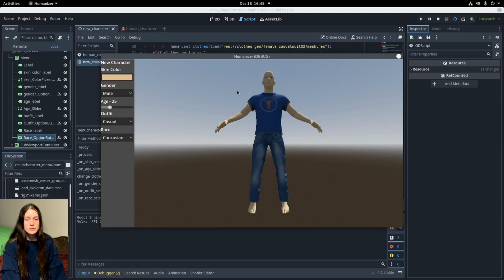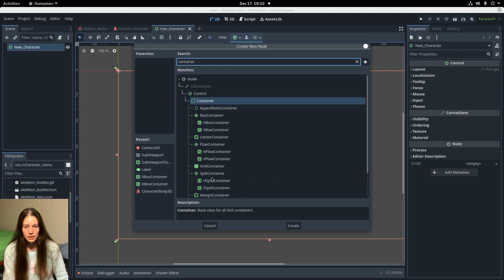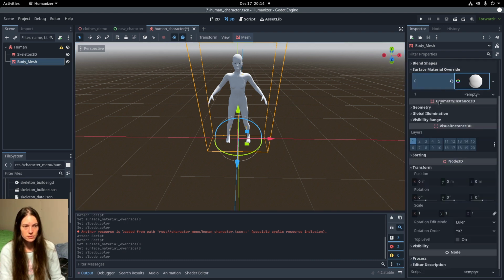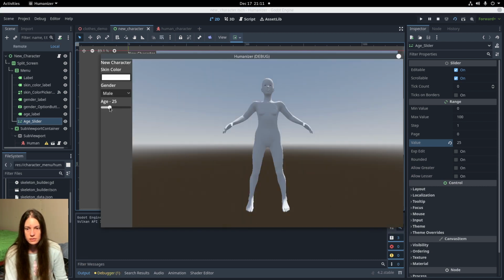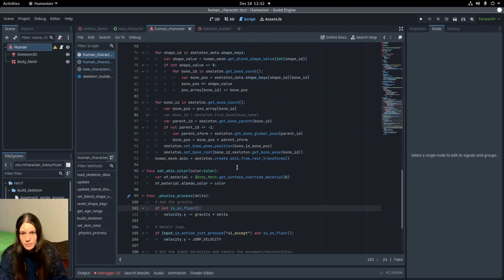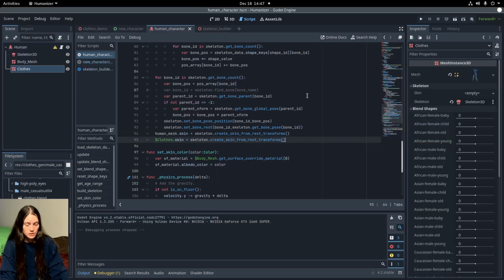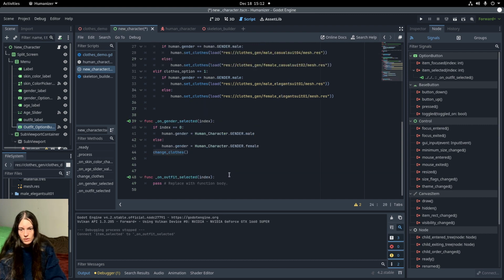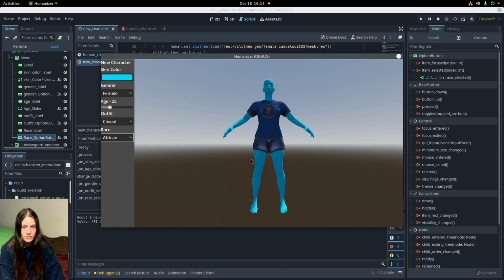Enter the Menu - MPFB2 + Godot - Humanizer 12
monero pls -
87zsCgyUrgcYk1hagW74hX1dKaS58Pf4ZVtKLyNh2bzWZN3rLpxLcNhgotYQcKCqPAiFdpuiGgTf9QSAr3b2VzymNLsCqk2